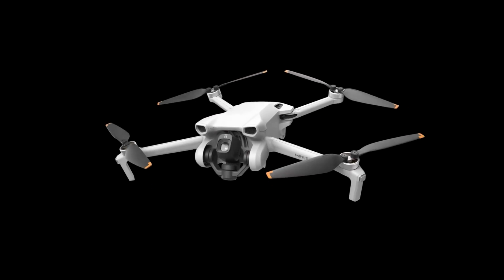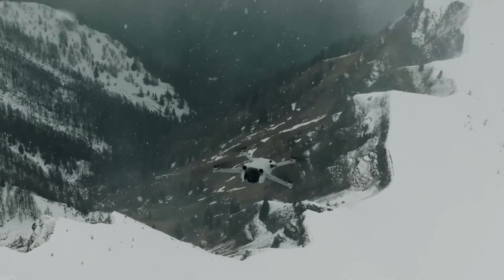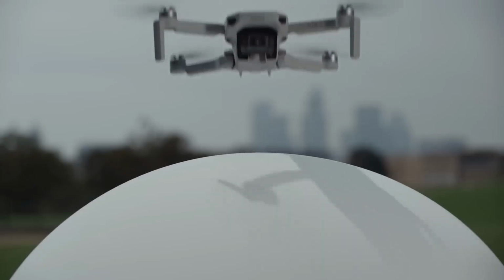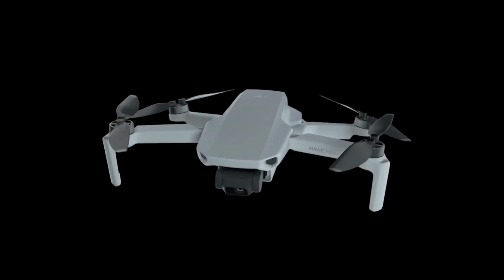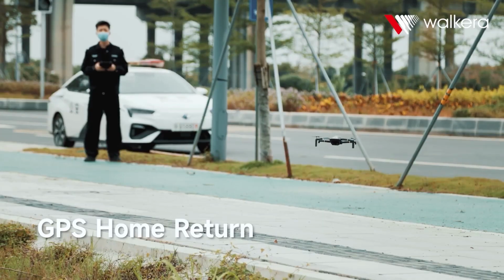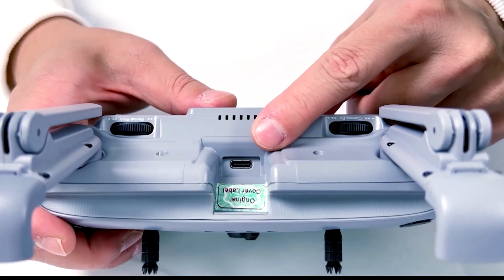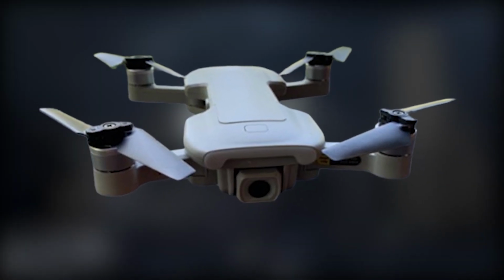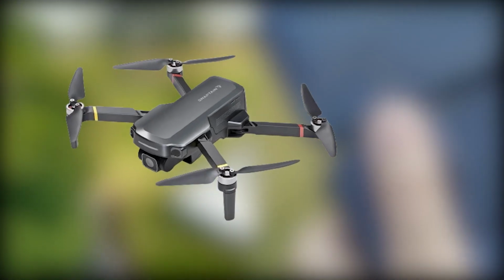Top 5 Best Mini Drones In 2024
Want to know which mini drones are the best in 2024? Well, you’ve come to the right place!

In this video, we’ll be showing you a few mini drones that could really be a great addition to your drone collection. If you’re just starting out or if you’re an experienced pilot, these options are perfect for anyone.

We’ll go through the specific features and specifications of each drone so you can make an informed decision when deciding what mini drone to get. Whether it’s for photos or just exploring, prepare yourself to find out which mini drones are the best in 2024!

[4] DJI Mavic Mini 2